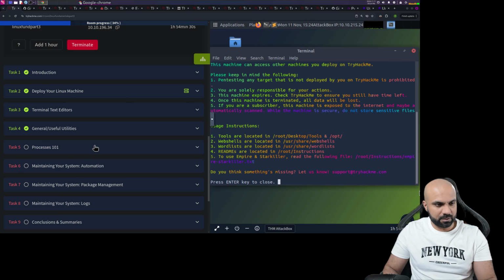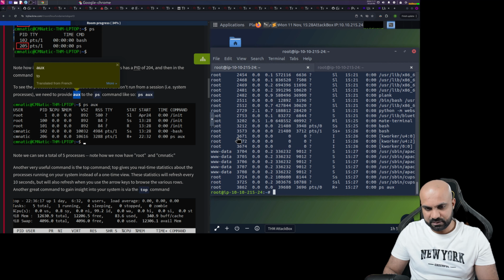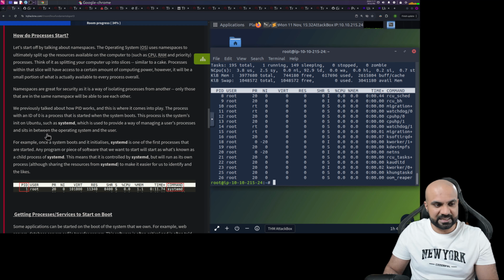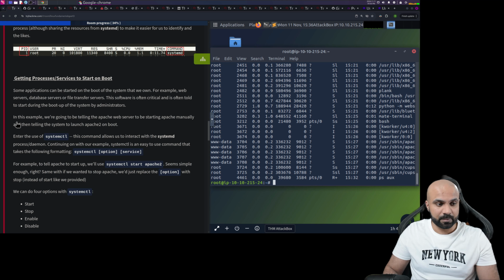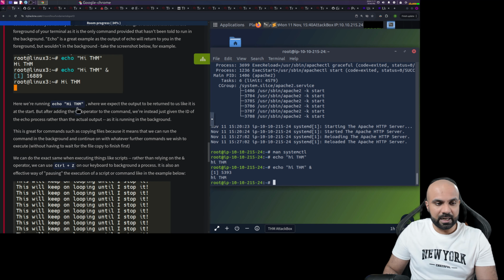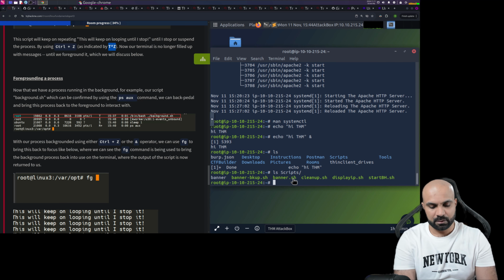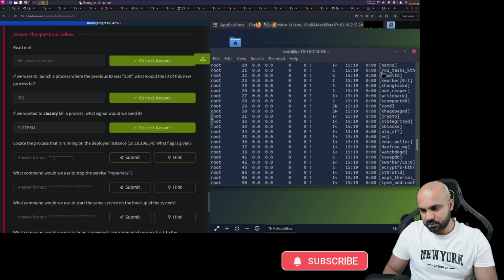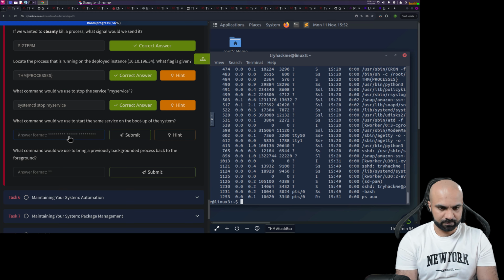Linux Fundamentals Part 3 : Task 5 : Processes : 6.1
Linux Fundamentals Part 3
Power-up your Linux skills and get hands-on with some common utilities that you are likely to use day-to-day!